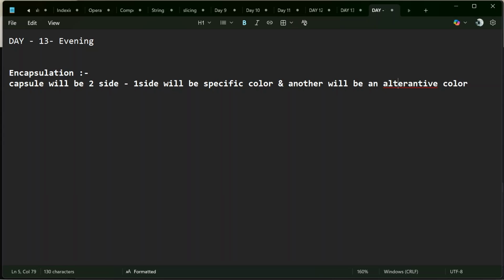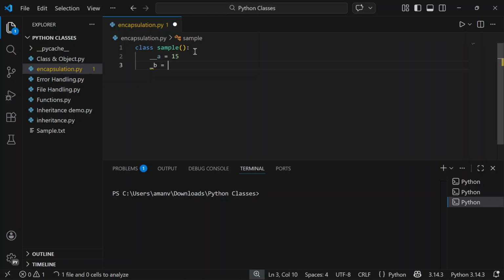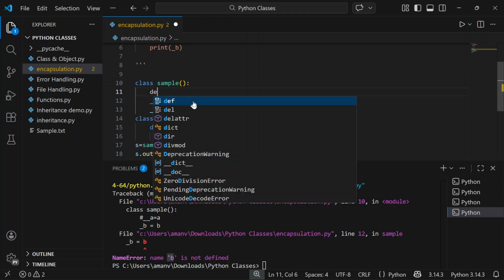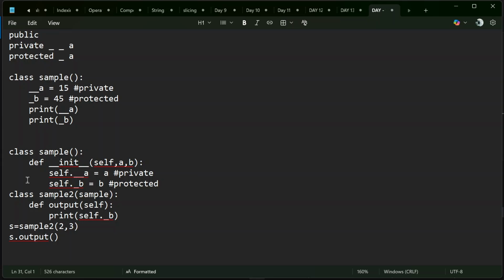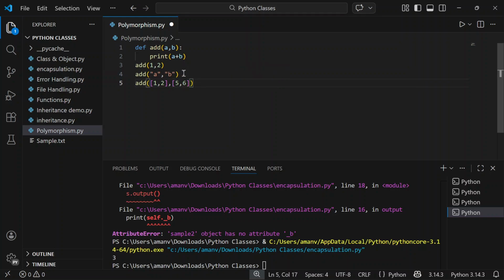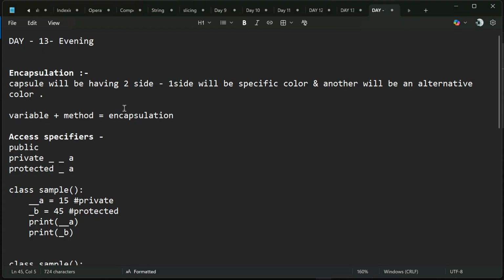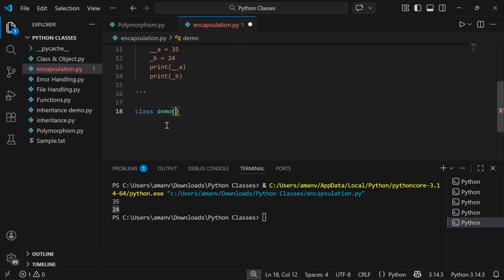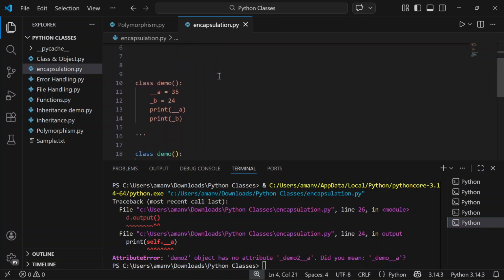Python OOP for Beginners | Encapsulation, Polymorphism & Abstraction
PYTHON DAY 13 – OOP PILLARS

In this lecture we explore important Object Oriented Programming concepts used in Python.

Topics covered in this session:

ENCAPSULATION
• Combining variables and methods inside a class
• Understanding data protection
• Using access specifiers

ACCESS SPECIFIERS
• Public variables
• Protected variables (_variable)
• Private variables (__variable)

POLYMORPHISM
• One entity with multiple forms
• Real-world examples of polymorphism

ABSTRACTION
• Hiding implementation details
• Showing only necessary functionality

These concepts are essential for building secure and scalable Python applications.

This is Day 13 Evening of the Python Made Simple Series.